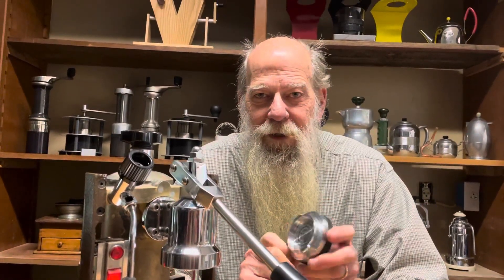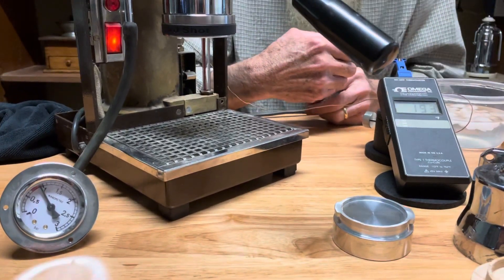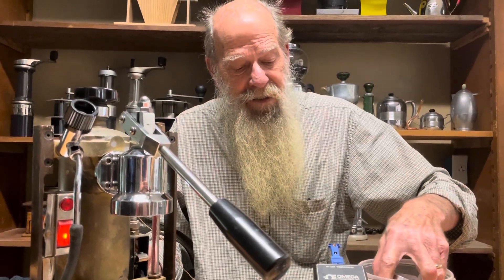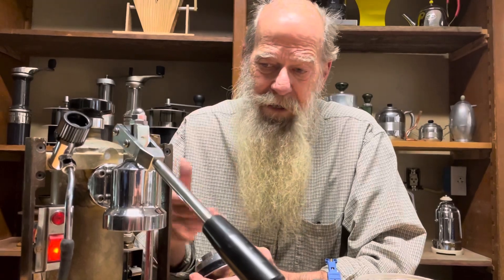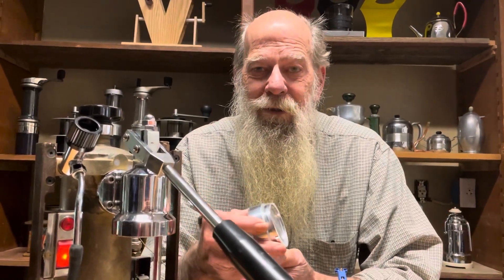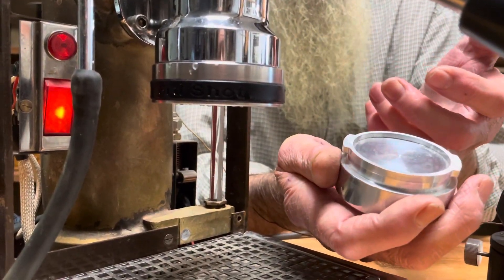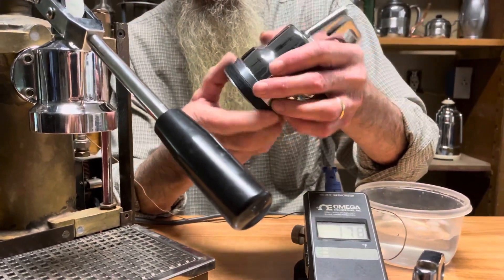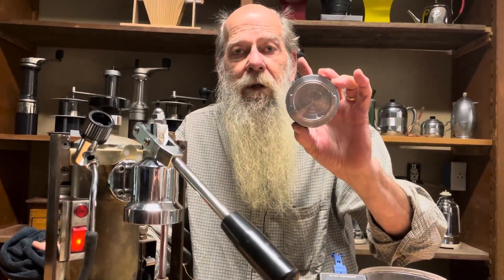OE 3rd Shot Heat Sink for Olympia Cremina and La Pavoni Espresso Machines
OE shows and explains our heat sink used to cool the group of Olympia Cremina and La Pavoni espresso home lever machines.